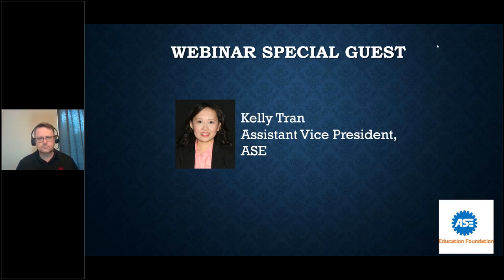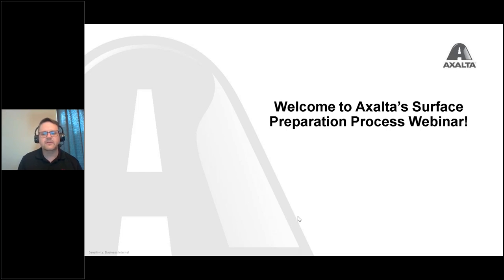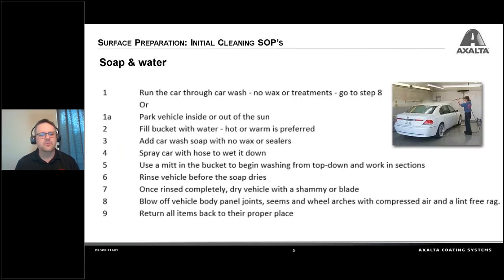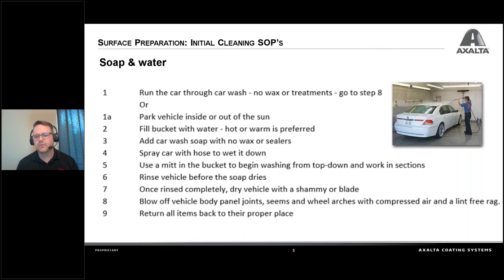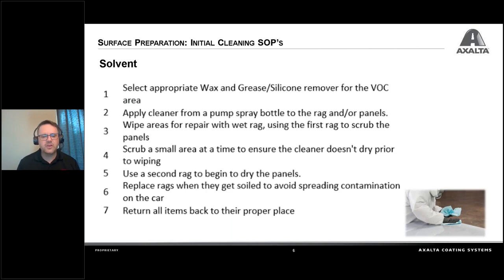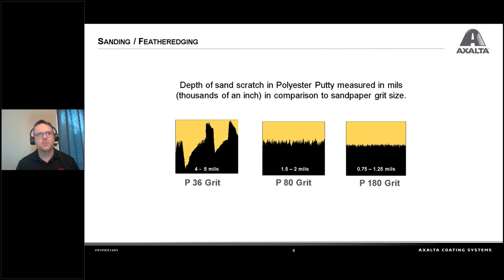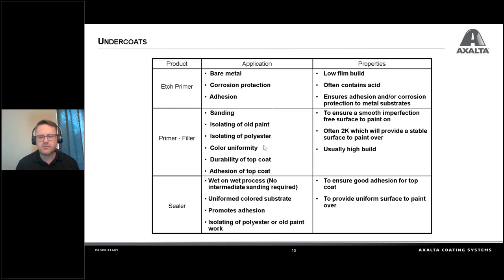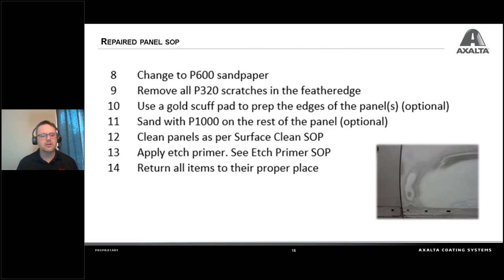Axalta’s Surface Preparation Process | Webinar for Technicians | 1 Hour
Recording of webinar held on 7-10-20. Vehicle refinish begins with a solid base and this is achieved by following a strict surface preparation process in accordance with industry standards. The goal is to deliver maximum corrosion protection while providing the best adhesion between the substrate and the layers in the paint film. This Axalta® session was presented by Gordon Wry, Technical Instructor, and reviews surface preparation basics, identifies the steps to properly clean the surface, review the role of each undercoat used in the the refinish process and some basic steps when painting plastic parts. The preparation process for a blend panel is also covered.